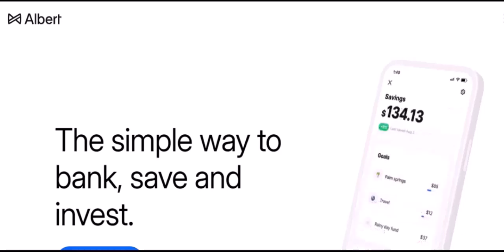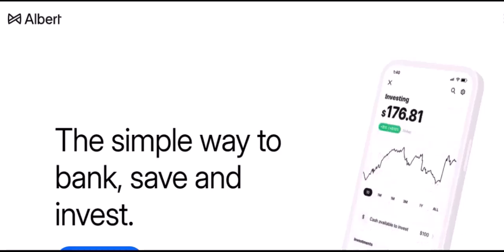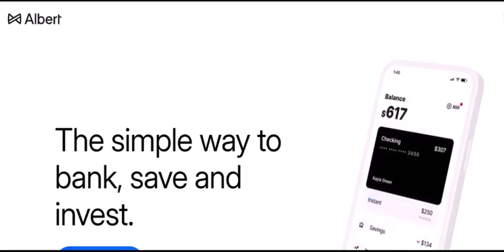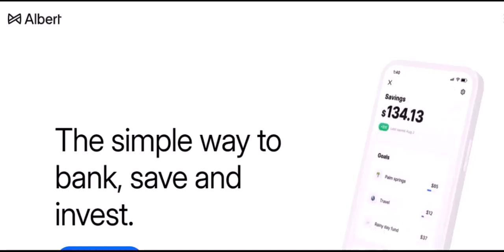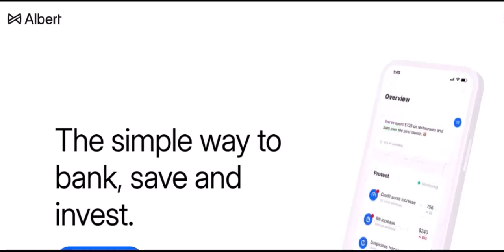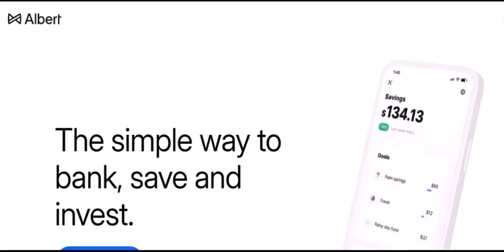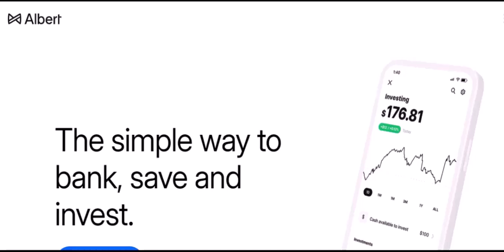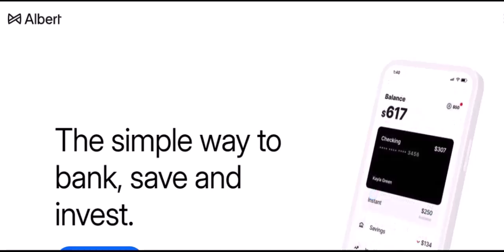What are the requirements in order to setup an Albert account?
In this video we dive into the deep about What are the requirements in order to setup an Albert account    ,